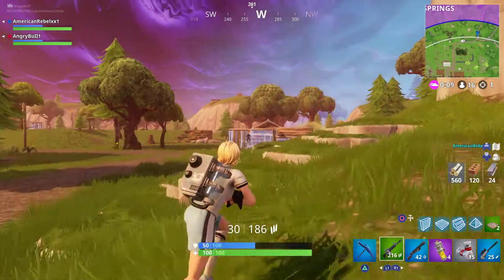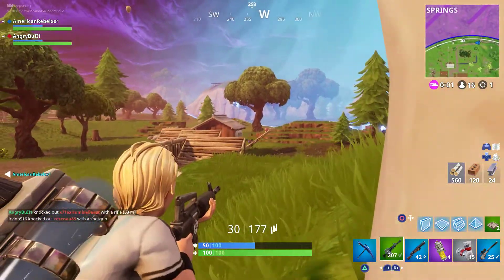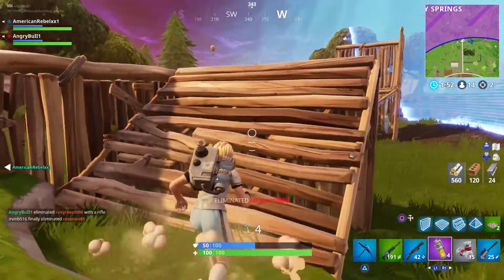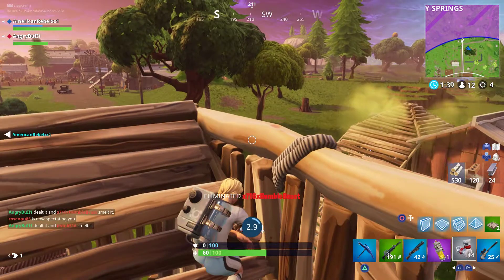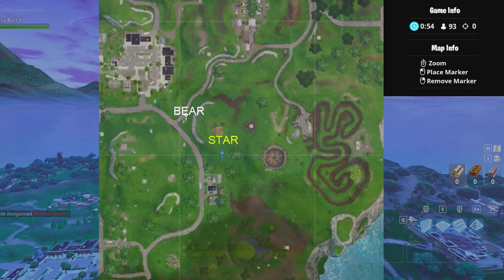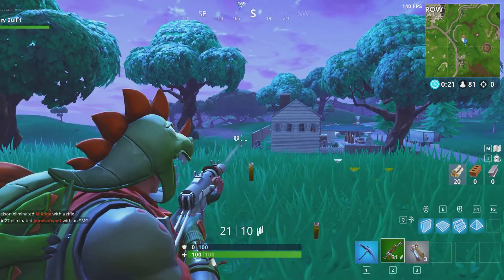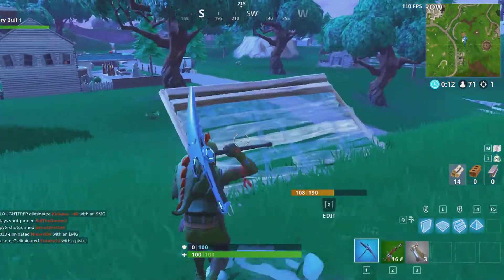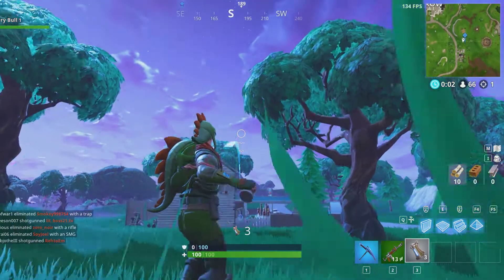Fortnite "Search Between A Bear, Crater and A Refrigerator Shipment." Week 8 Challenge Season 4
Fortnite: Battle Royale - It's Thursday which means Week 8 Challenges are live!! Here is where to "Search between a BEAR, CRATER and a REFRIGERATOR SHIPMENT!! Thanks guys and enjoy!

"!commands" for nightbot commands
!Schedule
!pcspec
!socials
!fatalgrips
!fortnite

Enjoying the stream? Give it a 👍 "LIKE" 👍 - Thank you! 😍

Hiya, I'm Angry Bull 1! :) I Post a gaming video almost every day and have a Awesome time doing it! 😃

Angry Bull 1

Video is (PG, Family-Friendly, Teen Friendly, Kid Friendly Content)